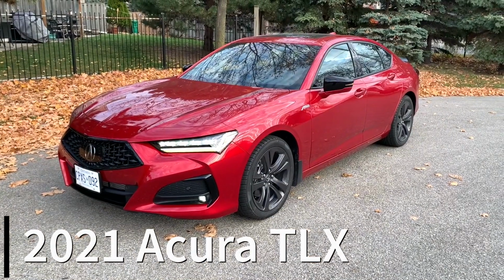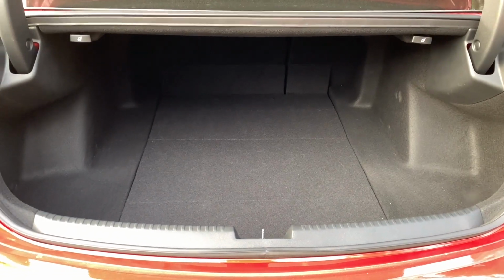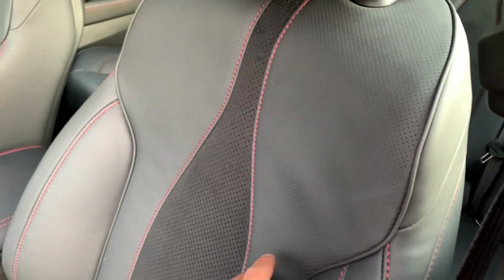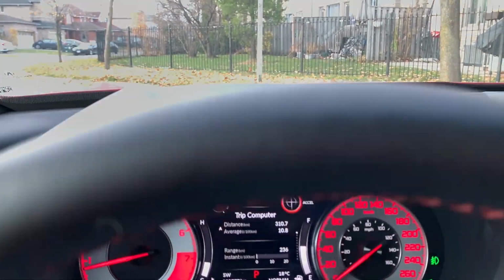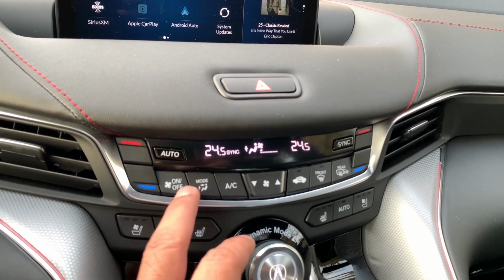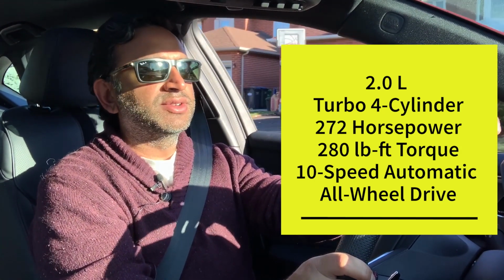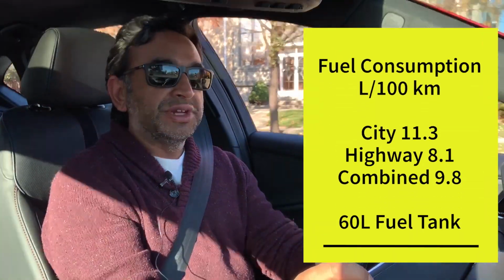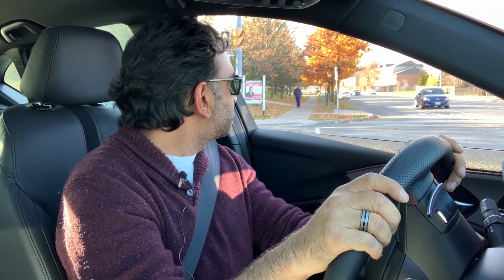Perks Quirks & Irks - 2021 ACURA TLX - All-new and improved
Entering its second generation, the 2021 Acura TLX presents well in the luxury sedan market

0:00 Exterior
3:02 Interior
10:41 Driving